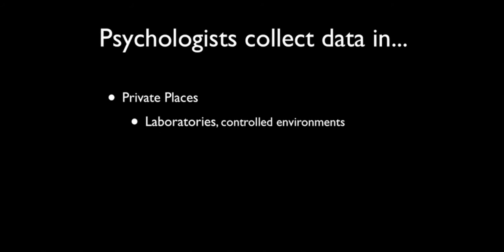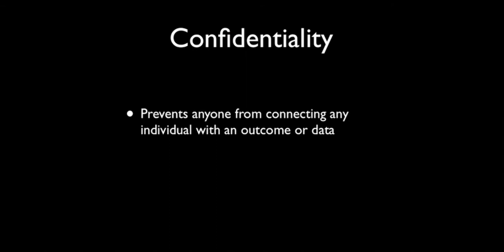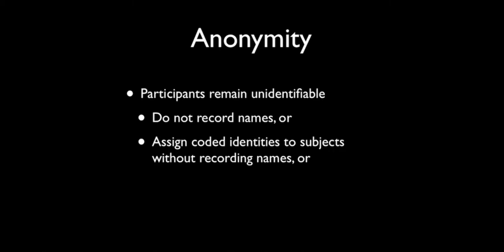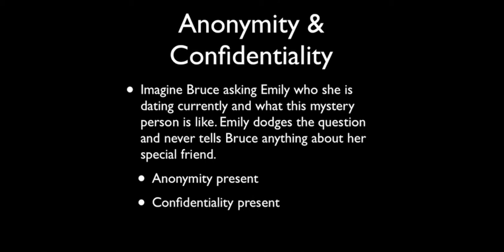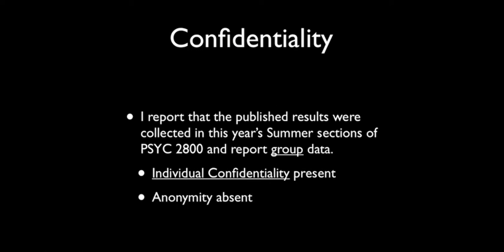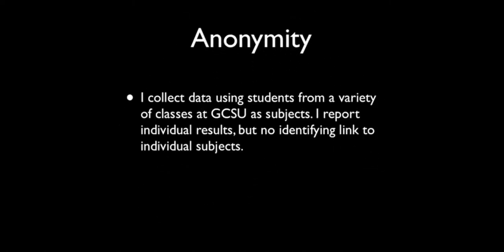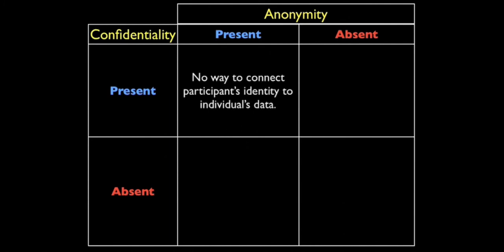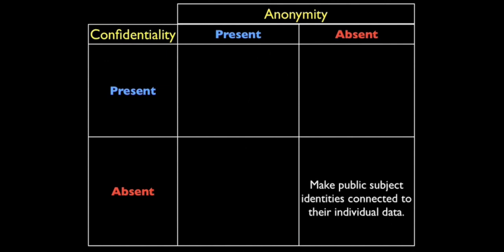Research Ethics Part 2